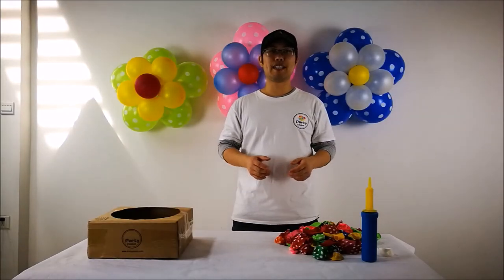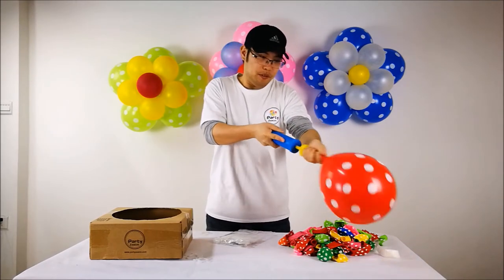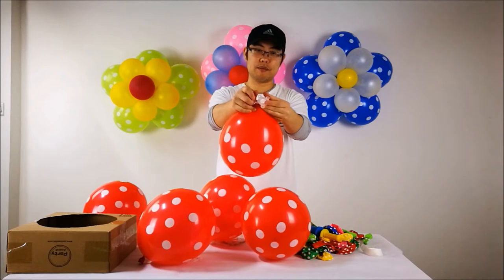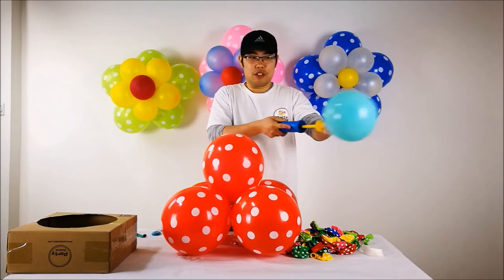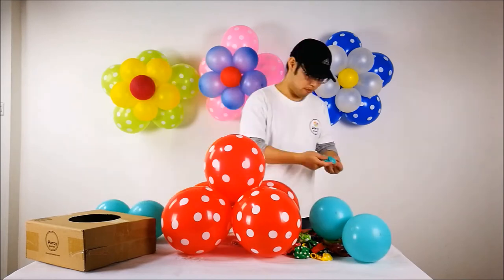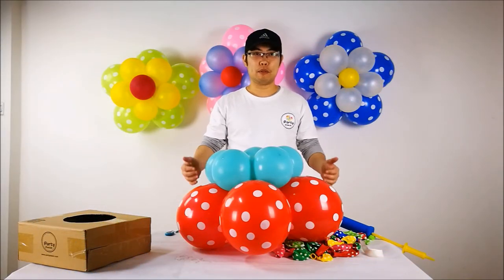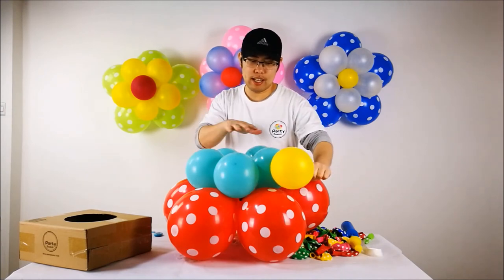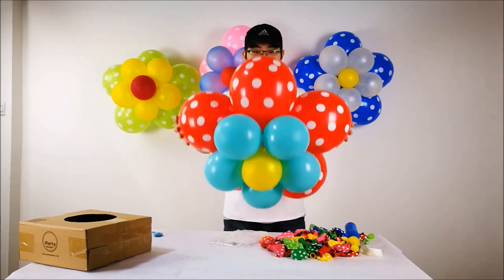DIY Balloon Flower by Party Zealot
Quick and easy way to make beautiful balloon flower for event decor. It turns your balloon into cute balloon flowers to surprise your party guests.